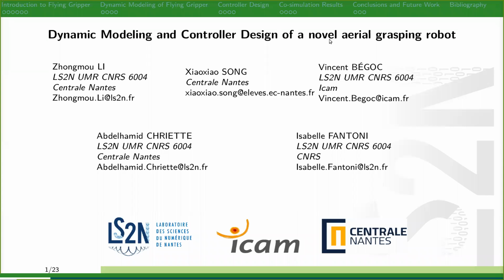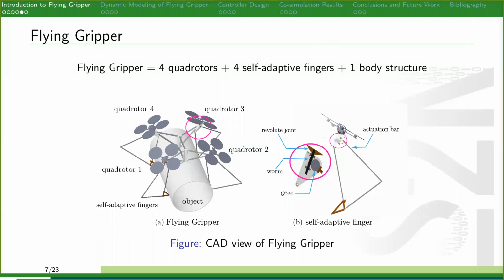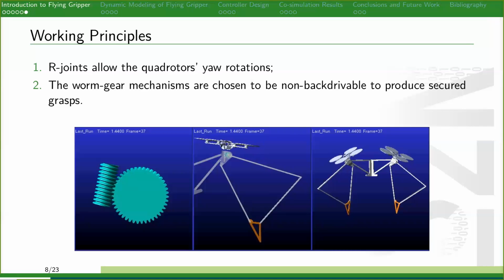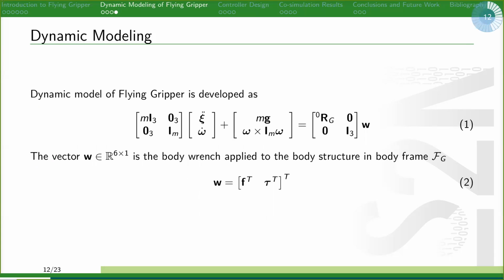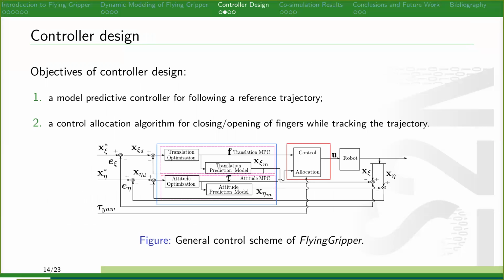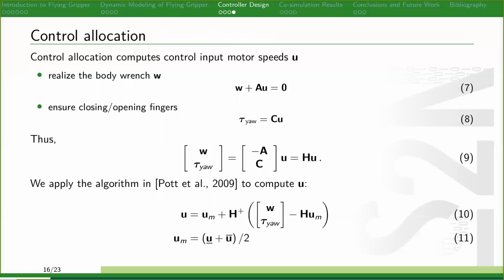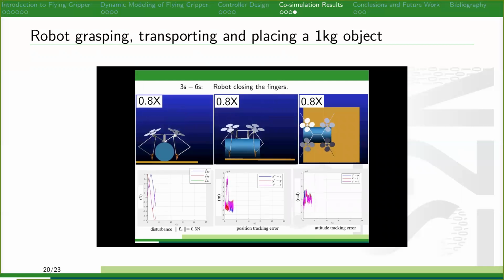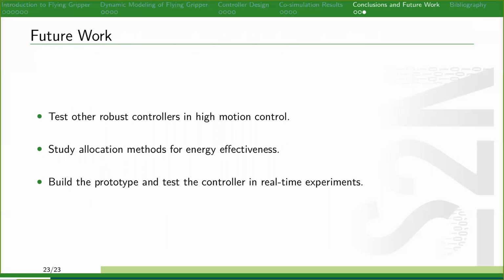Flying Gripper Romansy 2020